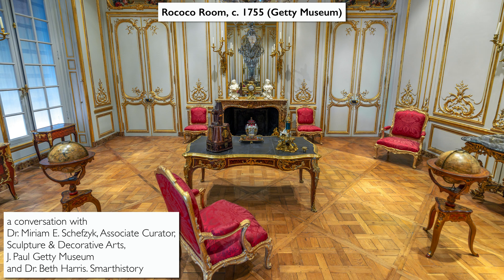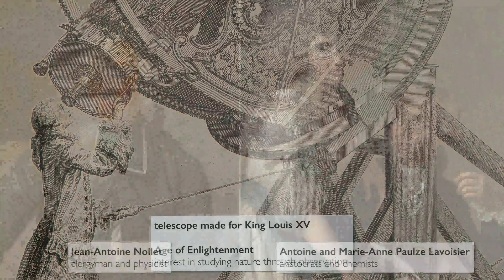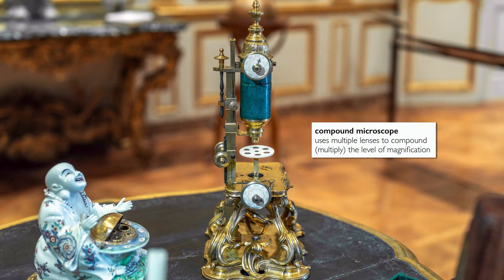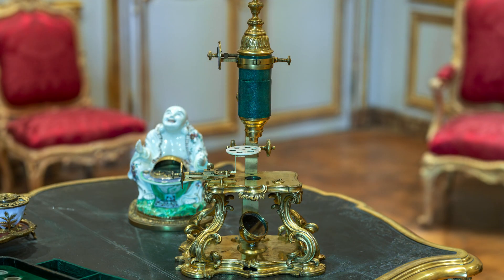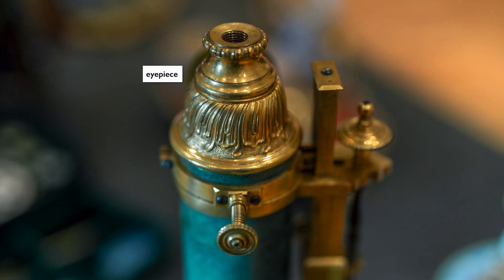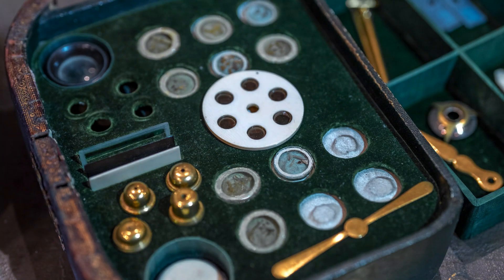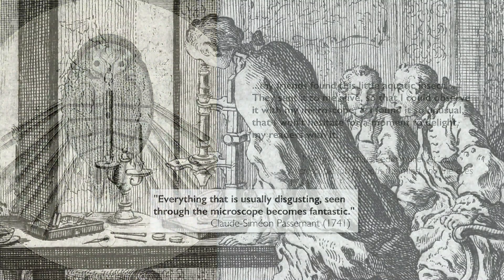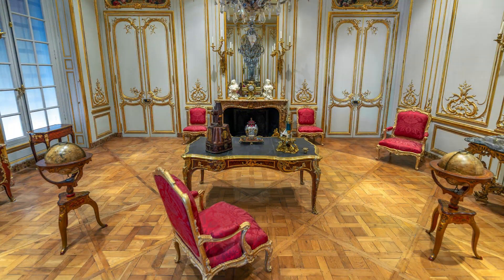Compound Microscope and Case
Did you know how the microscope expanded scientific understanding of the world? With the invention of the microscope in the 17th century our world expanded to the microscopically small. This 18th-century Rococo French device, one of only ten of its kind worldwide, served as both a decorative and functional instrument, embodying the political power of science and art during the Age of Enlightenment.

Getty has joined forces with Smarthistory to bring you an in-depth look at select works within our collection, whether you want to learn more at home or make art more accessible in your classroom. This video series illuminates art history concepts through fun, unscripted conversations between art historians, curators, archaeologists, scientists, and artists, committed to a fresh take on the history of visual arts.

This Compound Microscope and Case are featured in the exhibition "Magnified Wonders: An 18th-Century Microscope," part of the larger initiative "PST ART: Art & Science Collide."